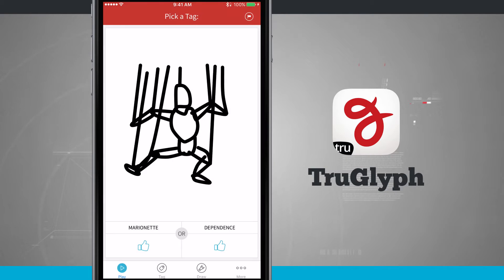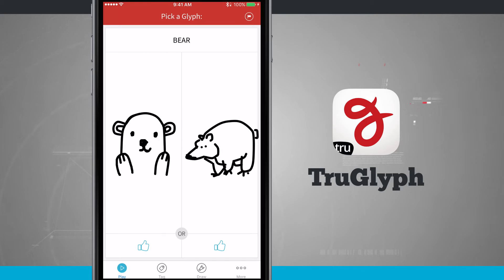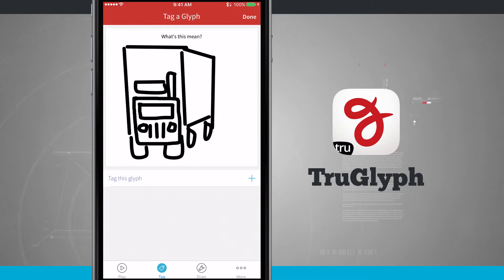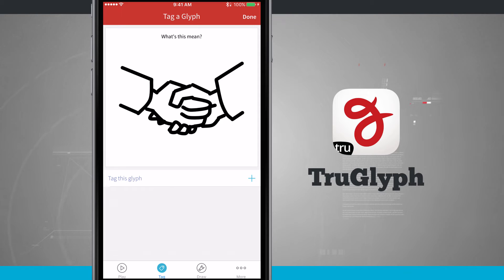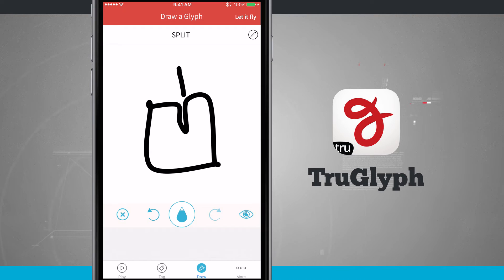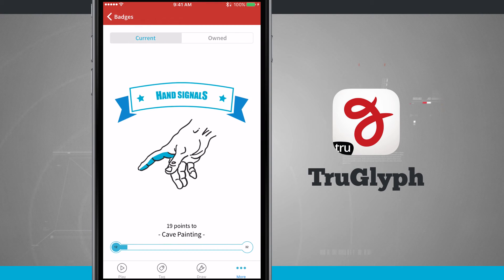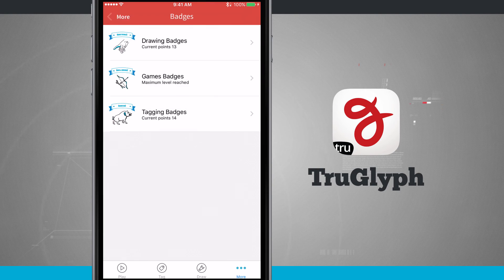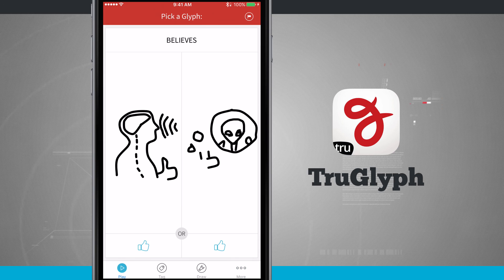TruGlyph iPhone App Demo